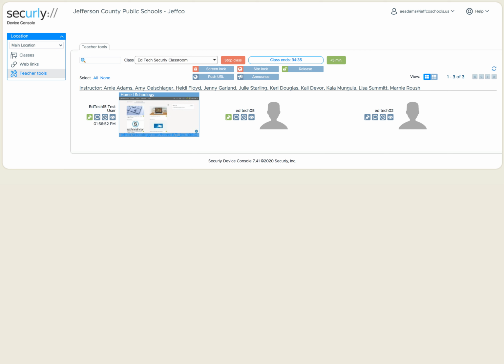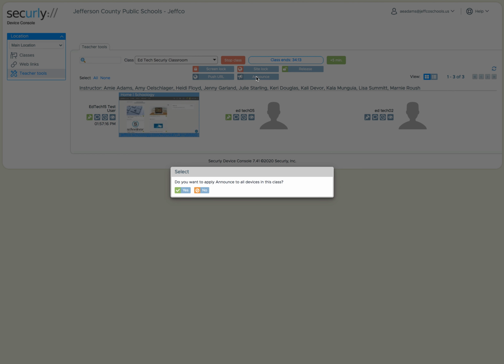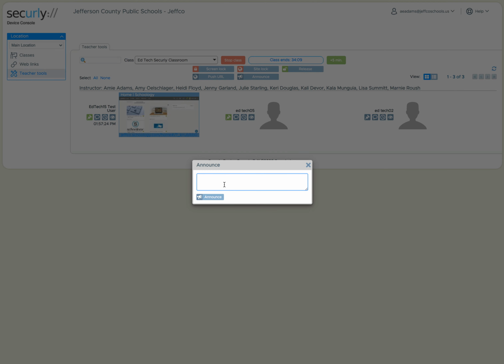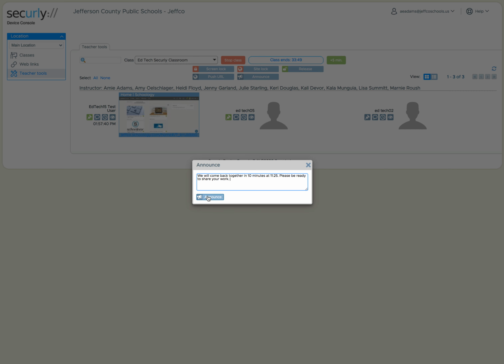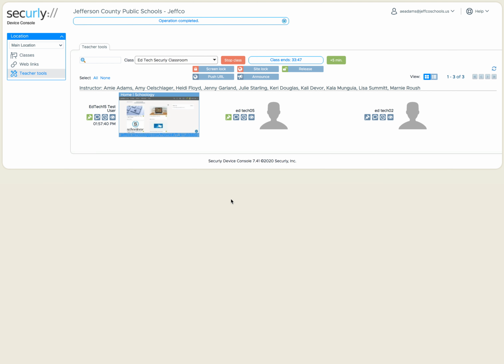Securly Announcements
Learn how to send announcements to all students, a group of students or a single student.